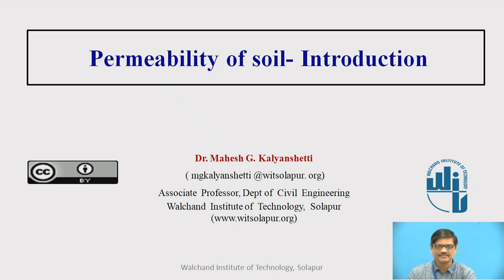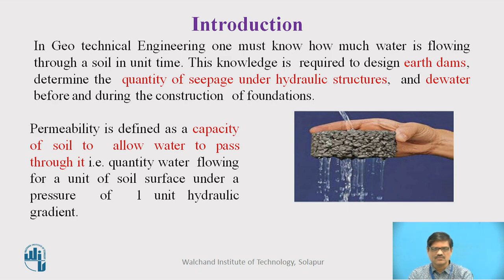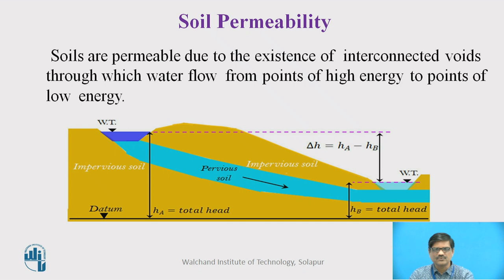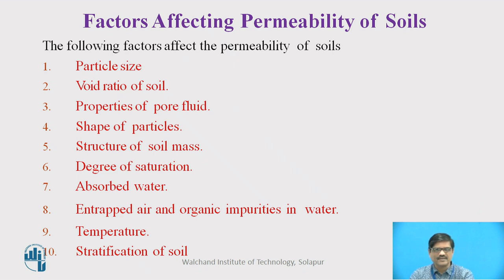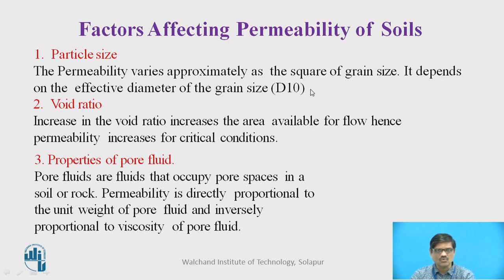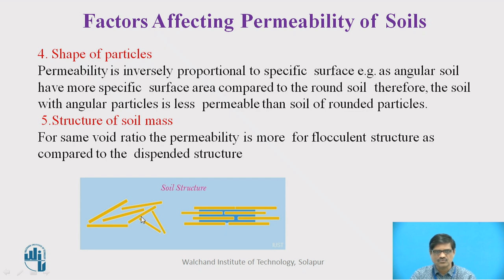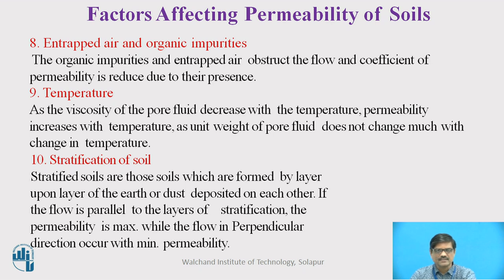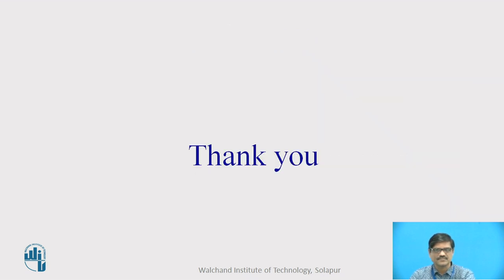Permeability of soil- Introduction